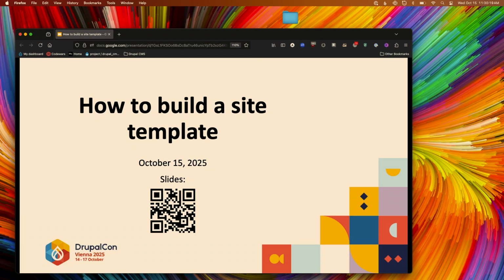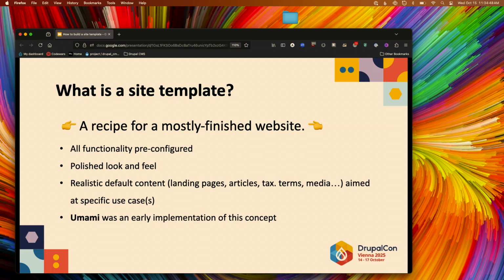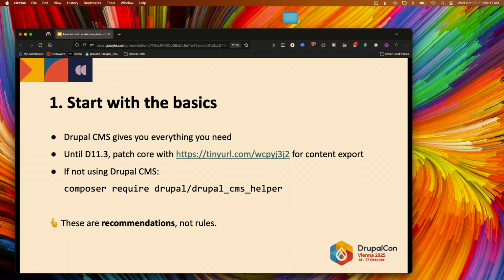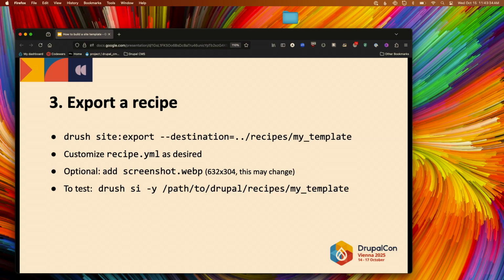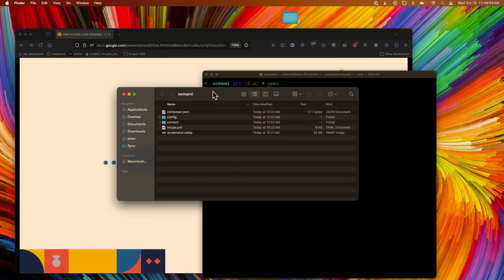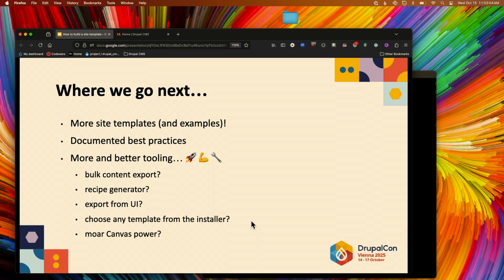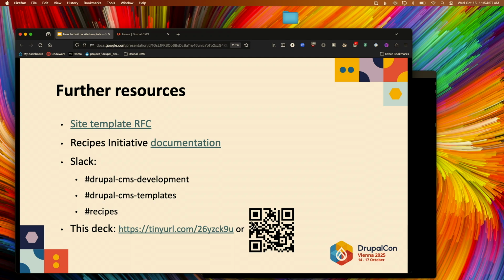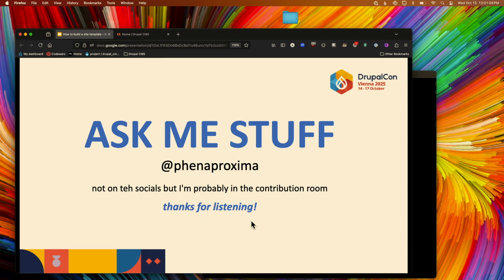How to build a site template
Speaker: Adam Globus-Hoenich (phenaproxima)

How do you start Drupal sites the right way? Site templates! Learn everything you need to know to build awesome templates and share them with the world.

Prerequisite
This is a technical session, covering the nuts and bolts and what goes into a site template and what the current best practices are for creating them. We'll use the site templates developed by the Drupal CMS team as examples. This will be most useful for people who have prior experience starting Drupal projects, and are comfortable with using Composer (some familiarity with the format of composer.json will be beneficial).

Outline
We'll cover:

- What site templates are, and how they compare to traditional distributions
- What site templates are for and how they are meant to be used
- What a site template consists of
- Analyzing an example site template from Drupal CMS
- Best practices and pitfalls when building your own site templates

Learning Objectives
You'll come away with:

- A solid and clear understanding of when to create
a site template and how to go about it
- How to keep abreast of emerging best practices

Experience level
Intermediate